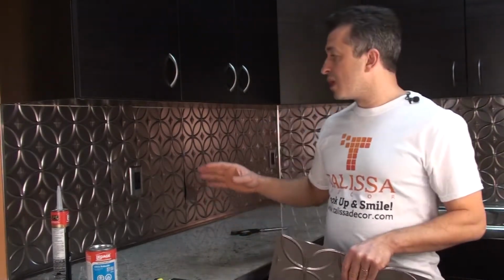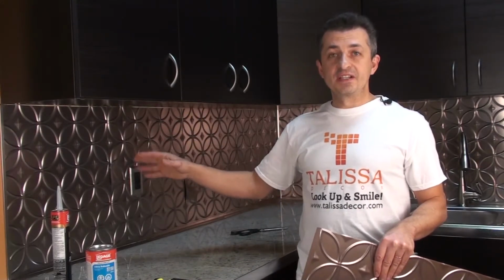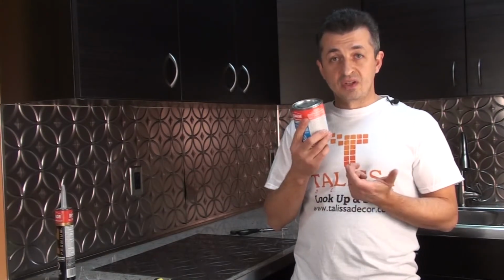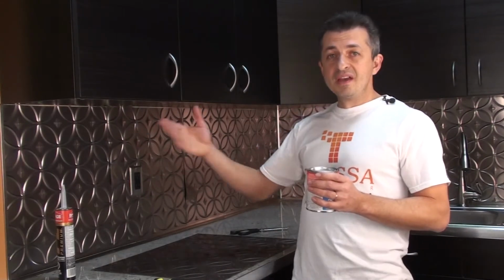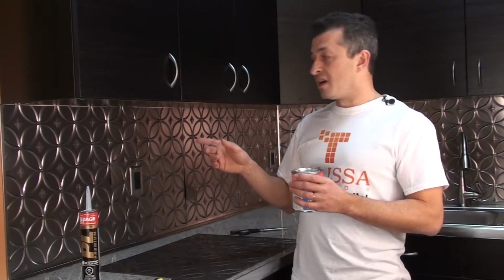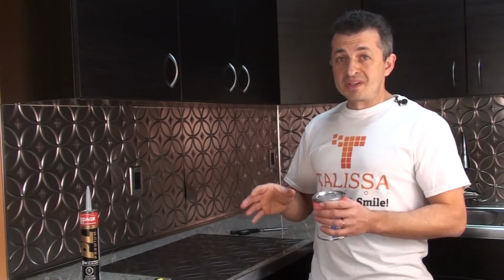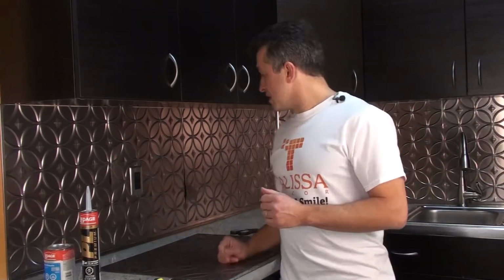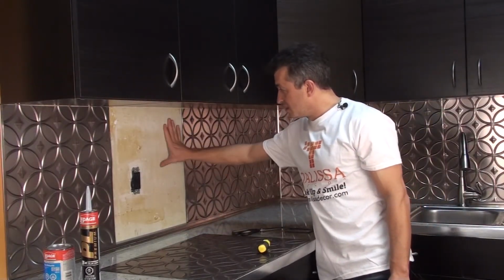How to Remove and Install Backsplash Panels - Talissa Decor - Part 1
The removal of backsplash panels is a fairly simple task. We have made a complete video tutorial on how to remove and replace backsplash panels in your kitchen. Part 1 will show you how to remove the panels, while part 2 will deal with installation of new panels.

For more tutorials, guides and tips on quick fixer-uppers and great DIY home design products,